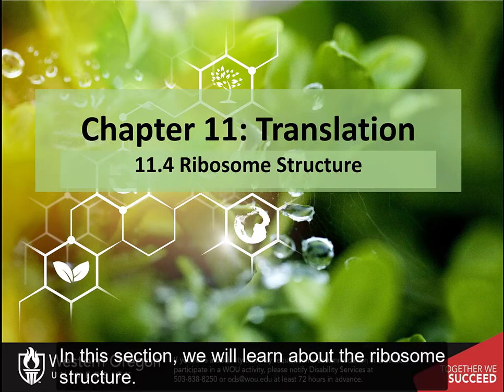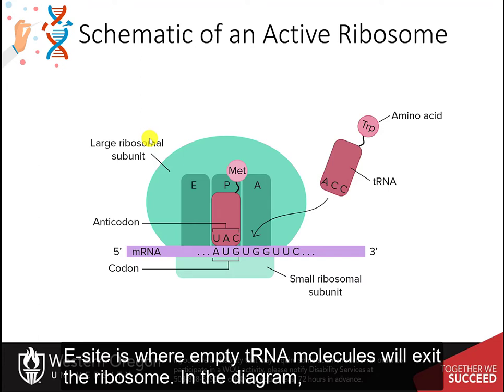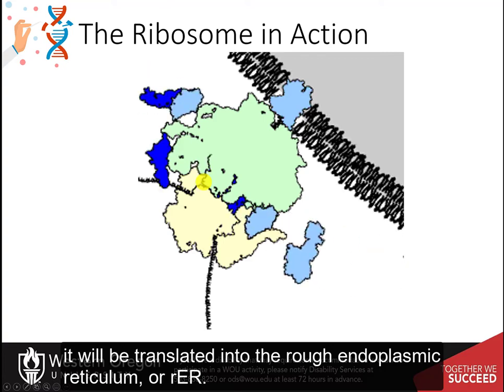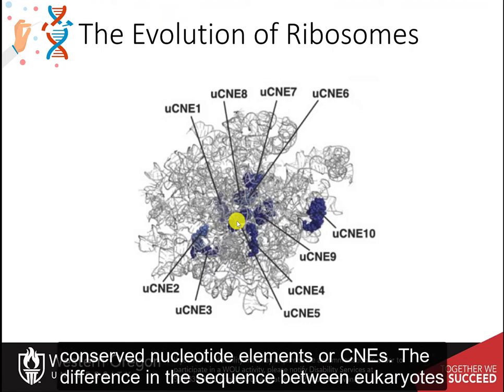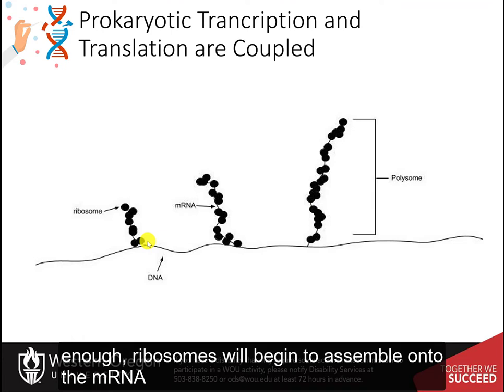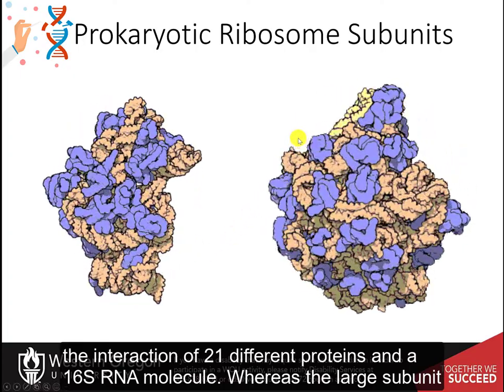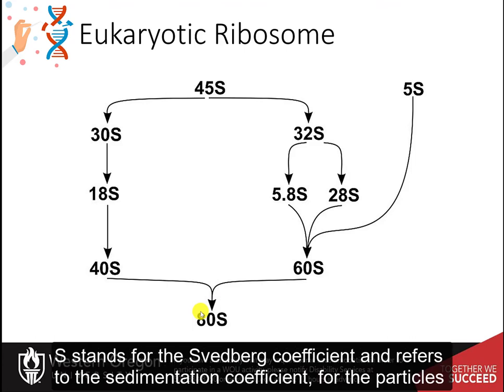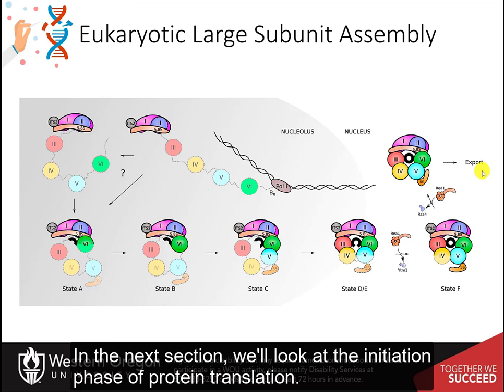CH450 Chapter 11.4 Ribosome Structure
In this section, we will explore the dynamic structure of the prokaryotic and eukaryotic ribosome with details of the rRNA and protein components.